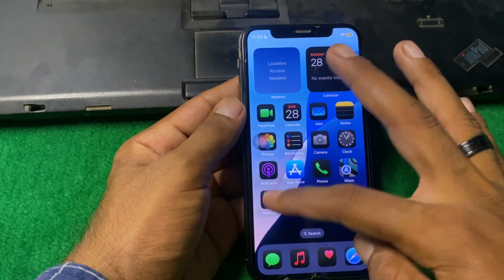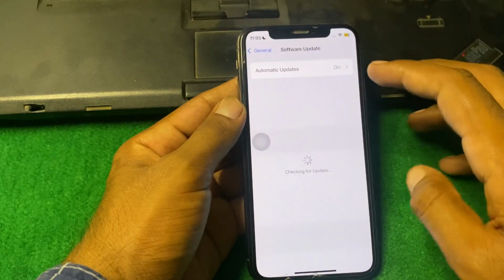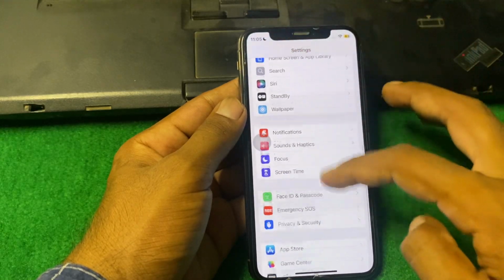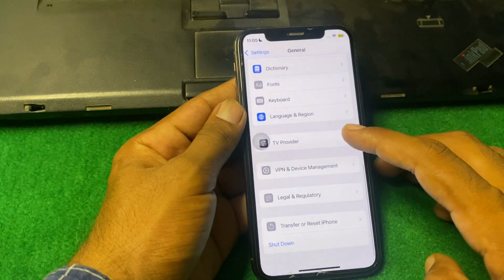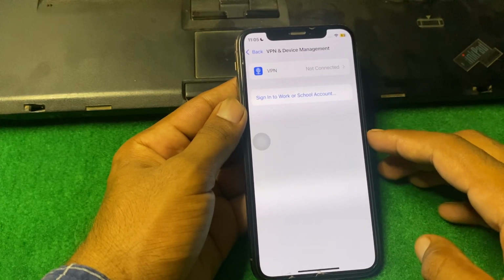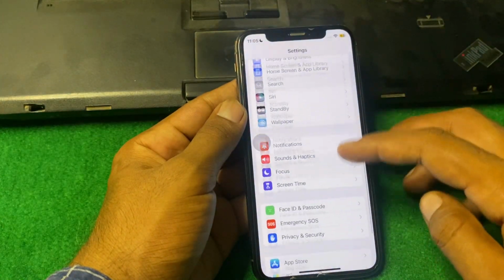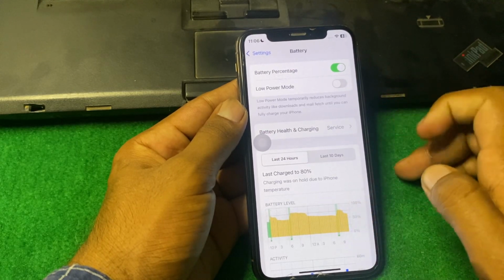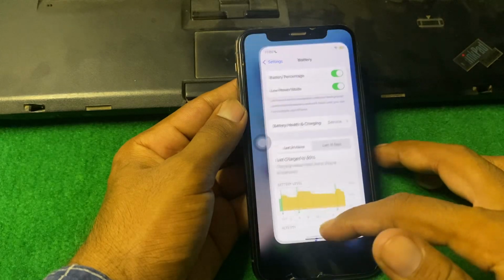How to Fix Screen Time Not Working on iPhone | 2024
Hi everyone in this video you will learn how to fix screen time not working on iPhone